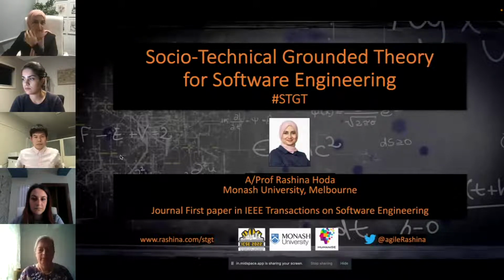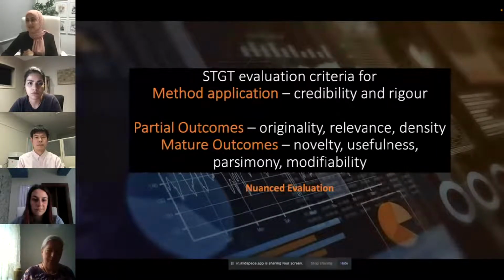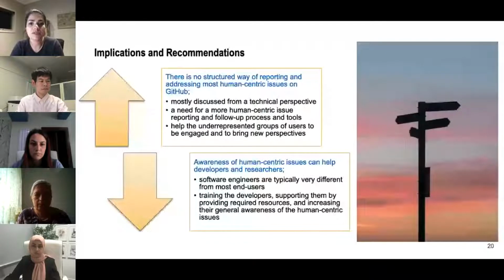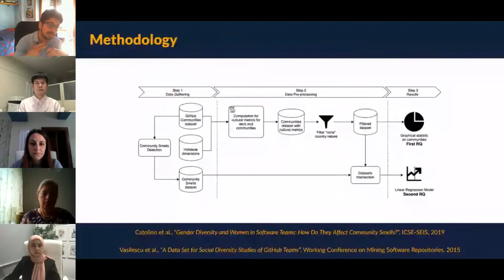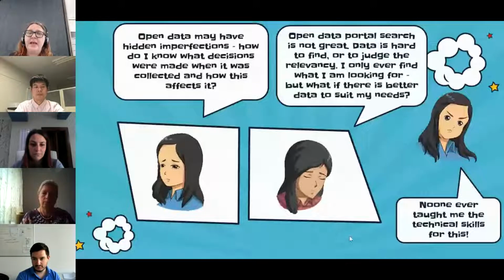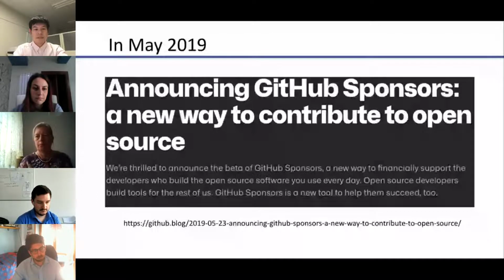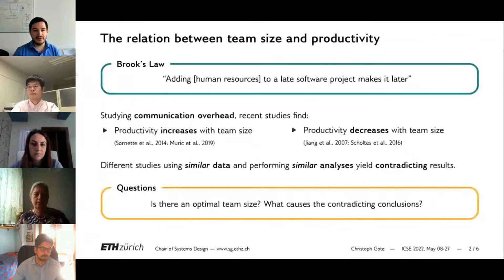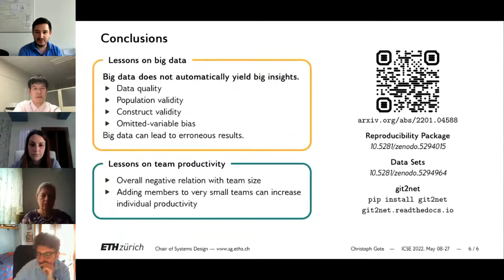Human Aspects of SE 3